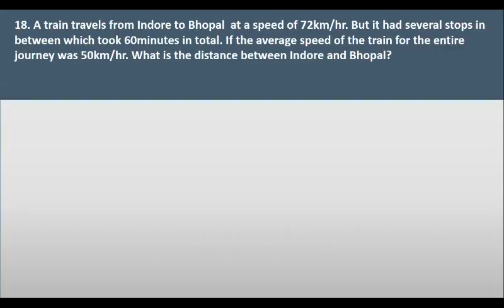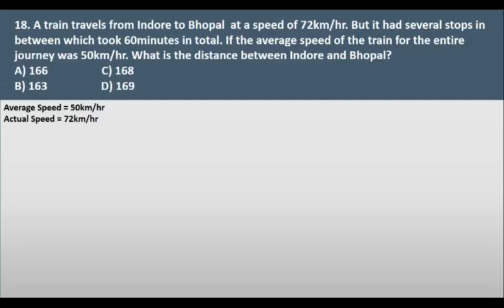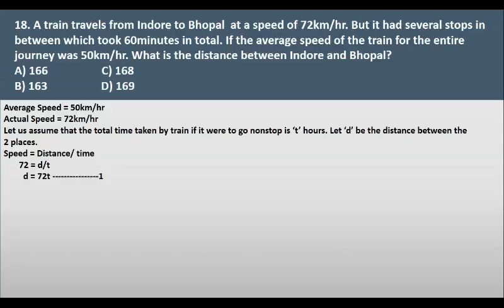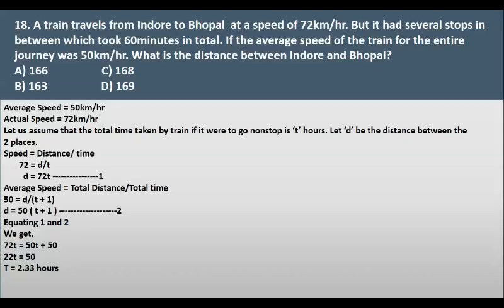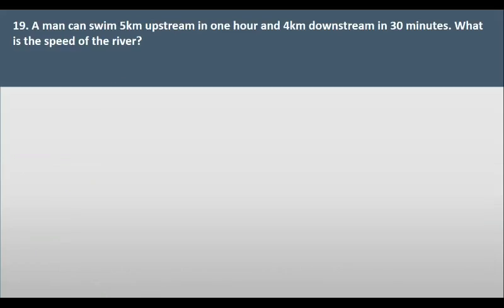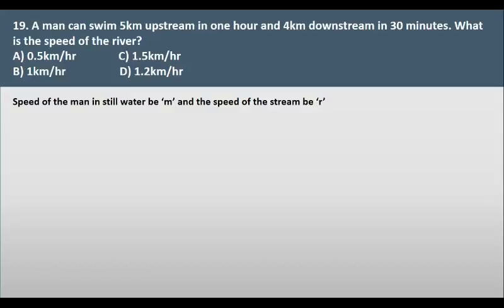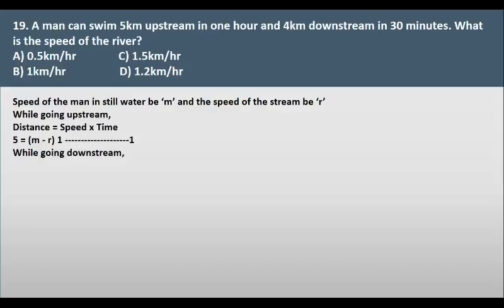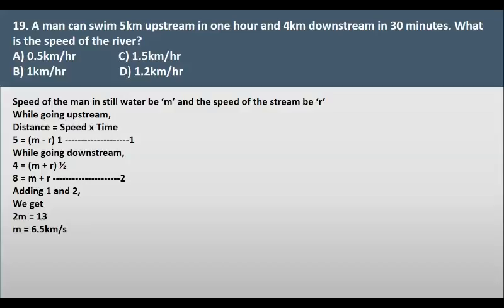11.Time and Distance Problems8 SSC, IBPS, SBI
Detailed explanation of problems on Time and Distance